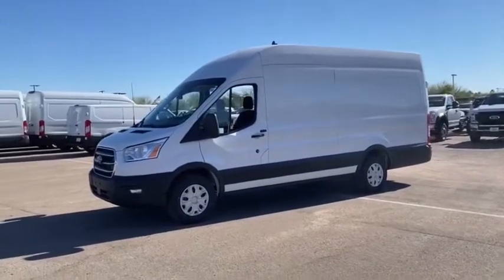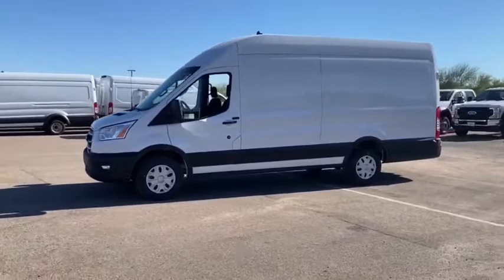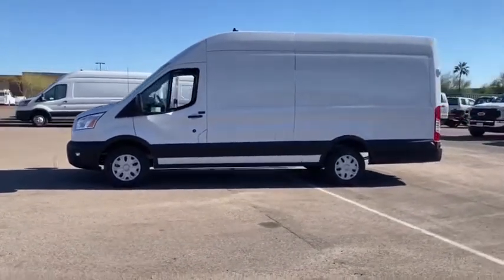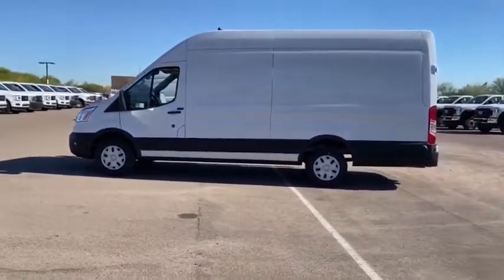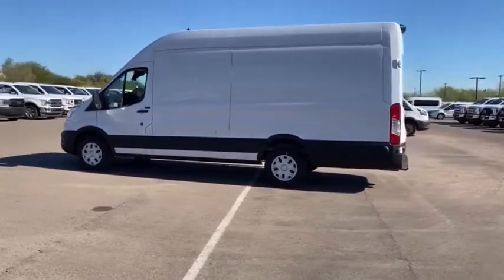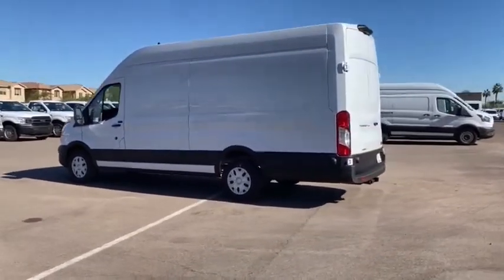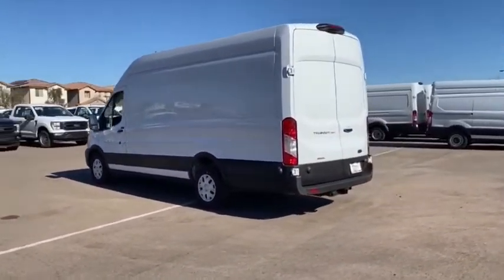2020 Ford Transit Cargo Van Peoria AZ LKB68275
OXFORD WHITE New 2020 Ford Transit Cargo Van available in Peoria, Arizona at Peoria Ford Fleet.
2020 Ford Transit Cargo Van  - Stock#: LKB68275 - VIN#: 1FTBW3XG4LKB68275

9130 W. Bell Rd